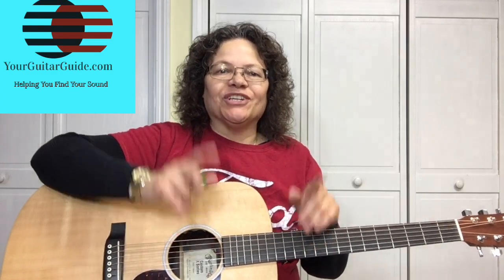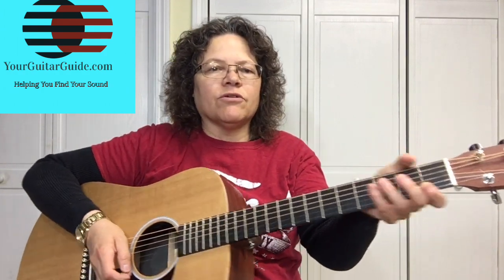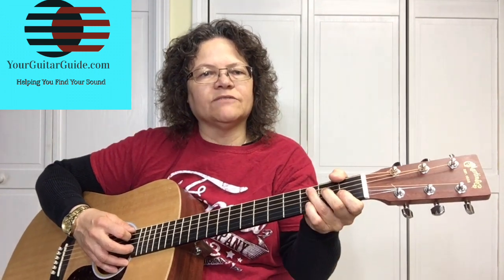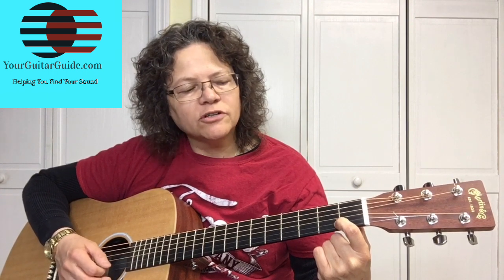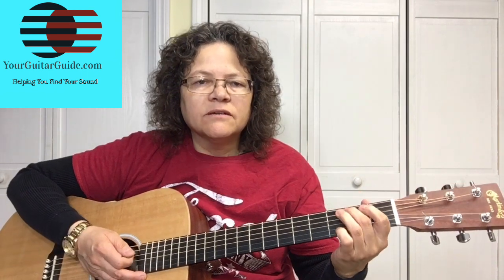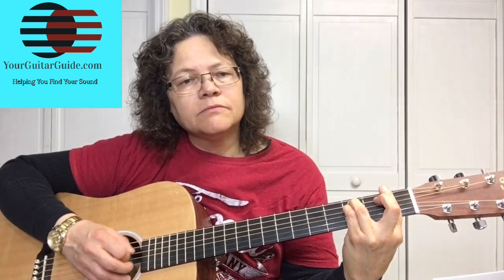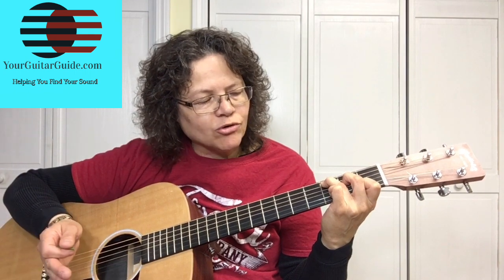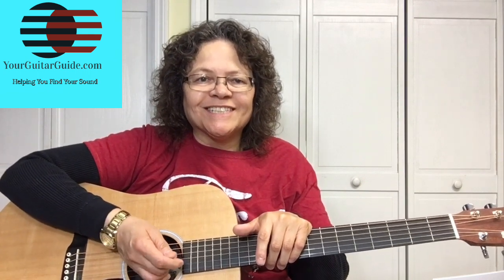Fretting Hand Technique - How to Position Your Hand (Guitar Lesson) Beginner Guitar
(DOWNLOAD)

--- Fretting Hand Technique - How to Position Your Hand ---

Hello, it's Sharon YourGuitarGuide, Helping you find your sound. Todays video guitar lesson is a long time coming. A video guitar lesson on how to play guitar. This for beginner guitar players and if you need a refresher on guitar technique. Well how to position your hand to play guitar. More specifically, the guitar fretting hand position. Thus the name of the video, " Fretting Hand Technique - How to Position Your Hand". Fretting hand technique is a basic principle to learn. Guitar fretting hand position, and fretting hand thumb position are covered in this video. This is a beginner guitar lesson with beginner guitar tips. To get more beginner guitar tips for acoustic guitar or electric, check out YourGuitarGuide.com .